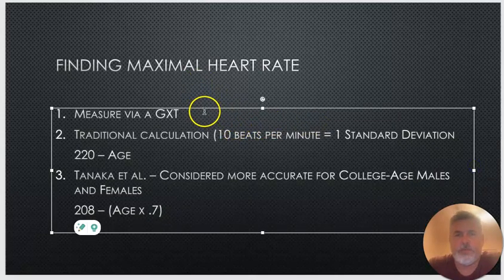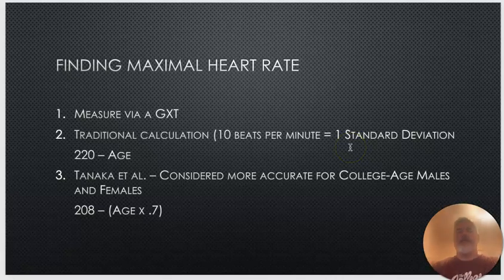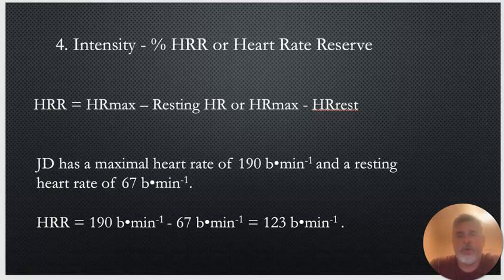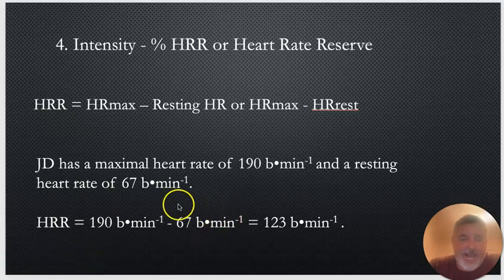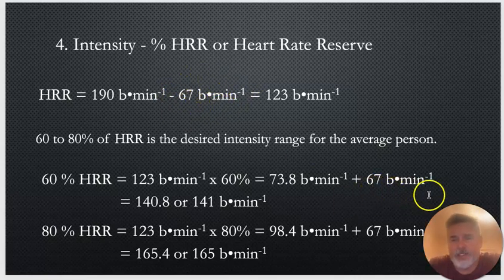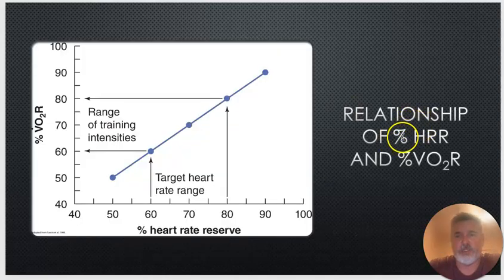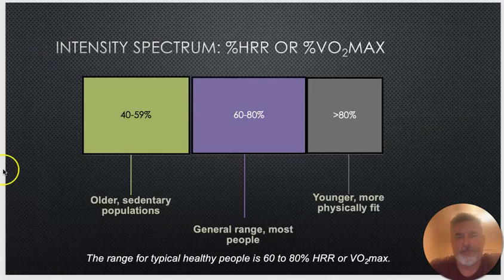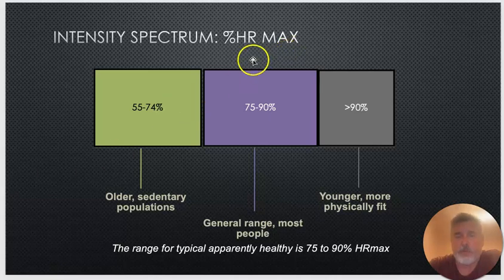EXSC 210 Chpt 11 CRF Rx Part IV